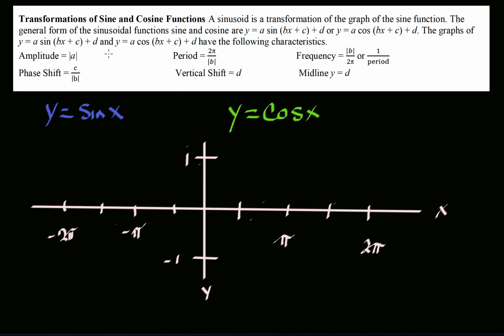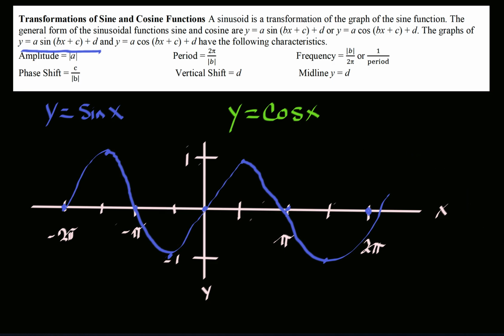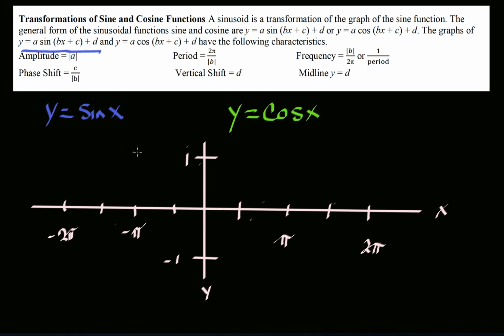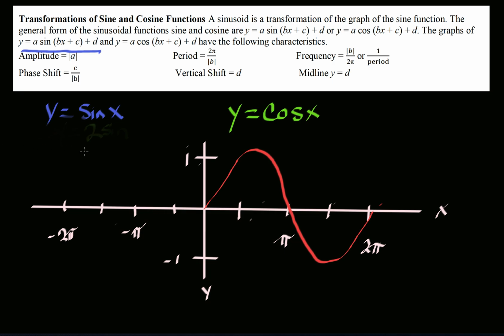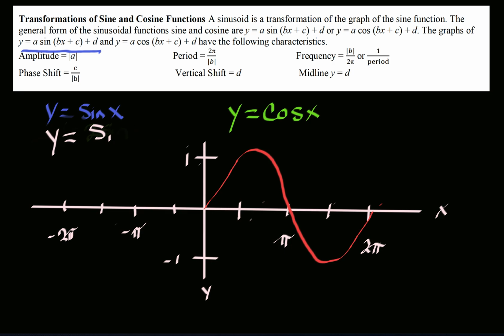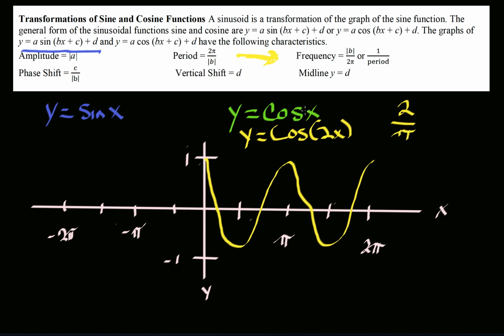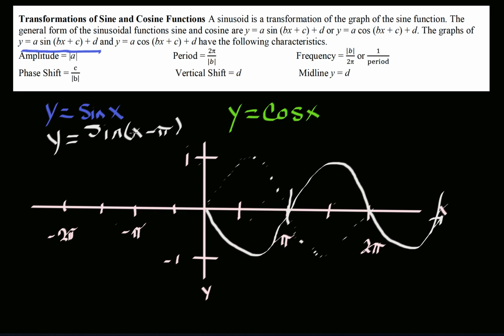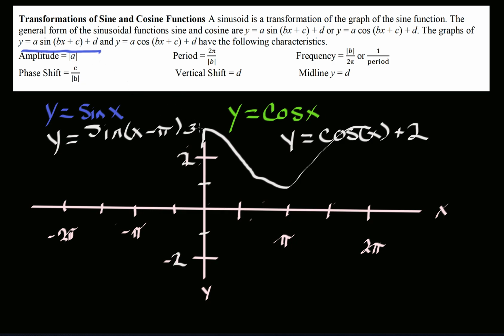Sine and Cosine Functions